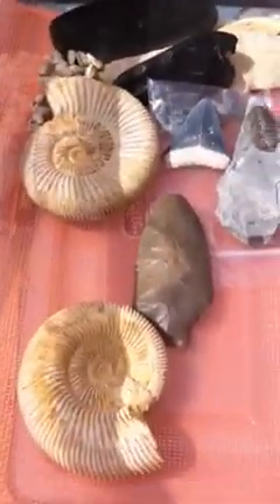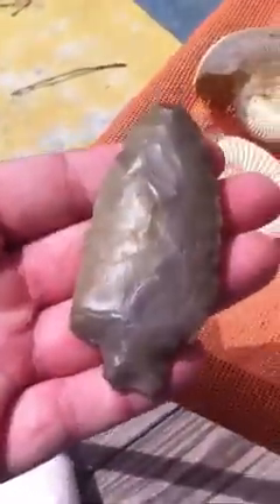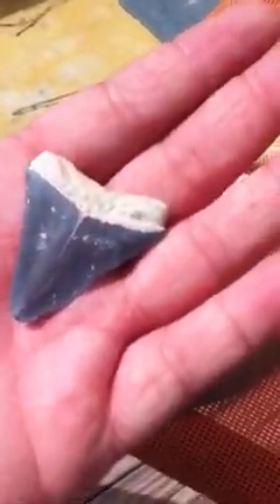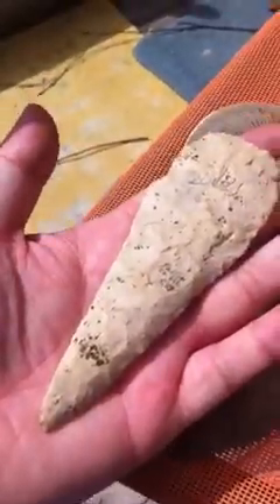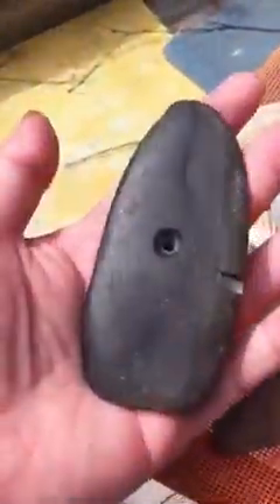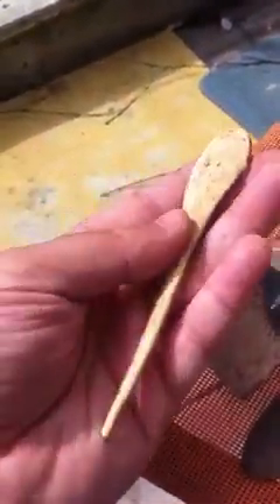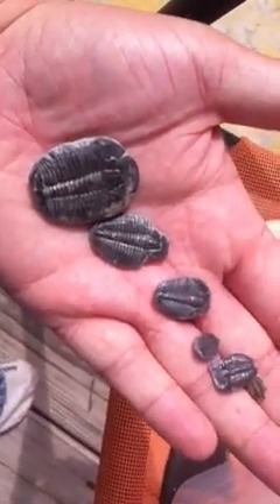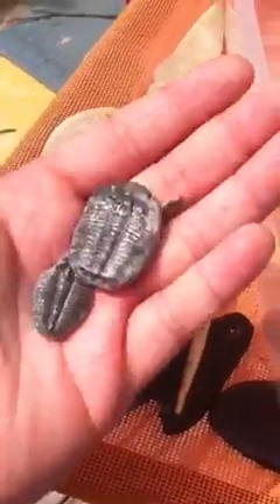More stuff for sale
Needing some cash at the moment decided to part with something's.. Some neat relics and fossils!!